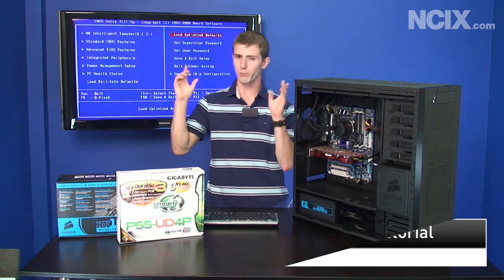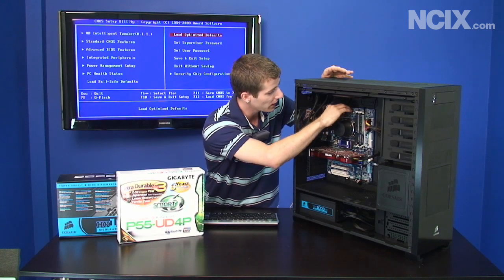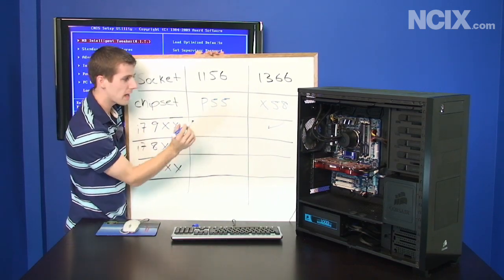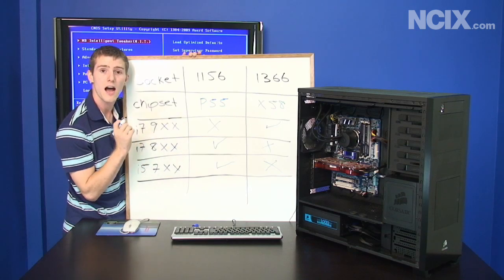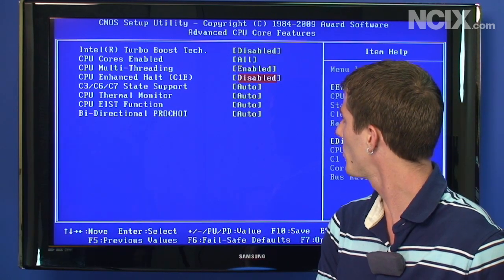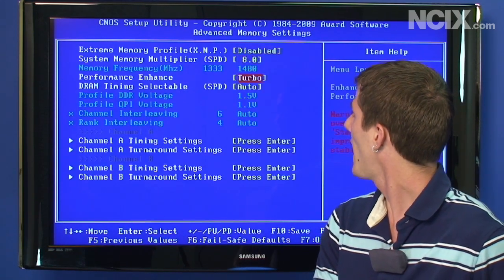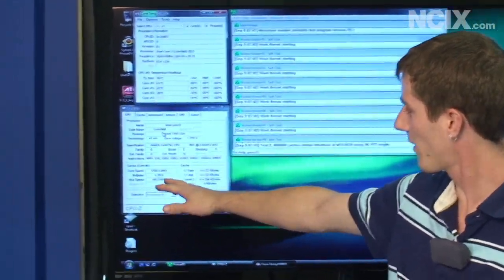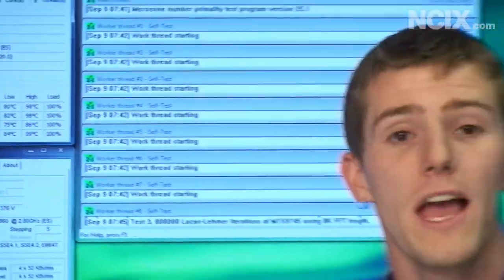Intel Core i5 Overclocking Tutorial Part 2 (NCIX Tech Tips #48.5)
This video response to our original Core i5 overclocking guide shows the specifics of overclocking the Core i5 on a Gigabyte P55 motherboard.